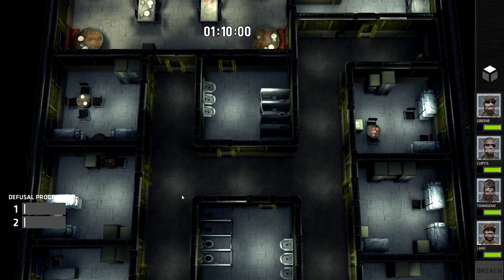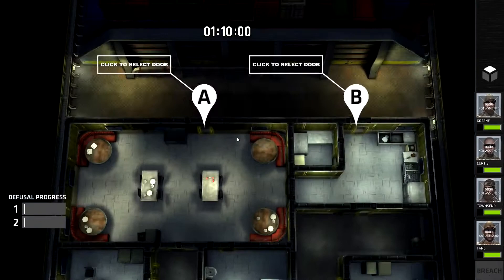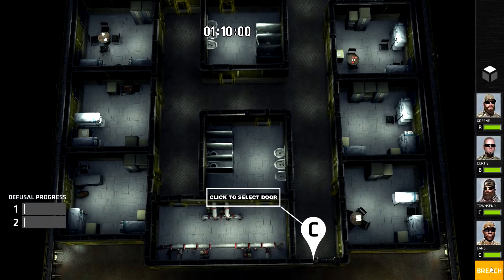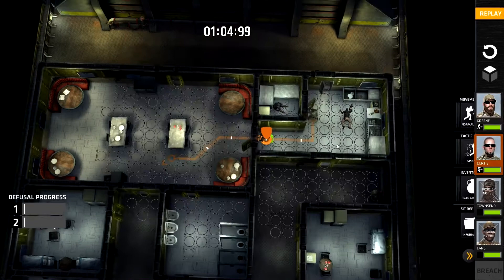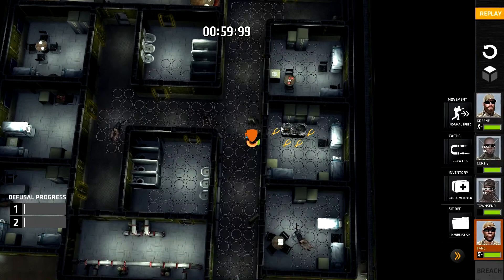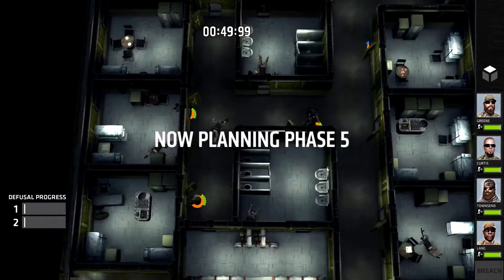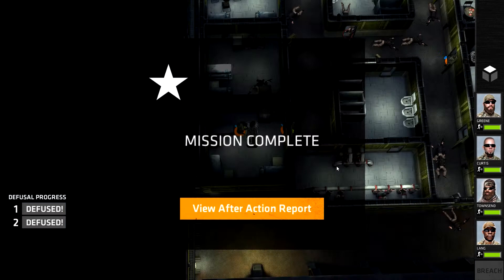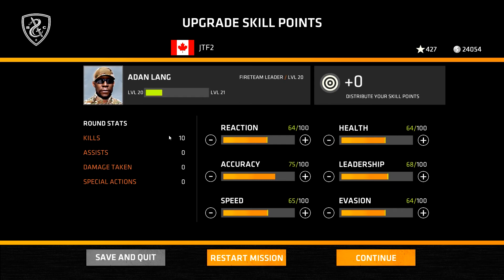Breach & Clear (PC) Let's Play #59 - Bomb Defusal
Let's Play Breach & Clear - Bomb Defusal - China

Operation First Light - The crew quarters represent tight spaces and long corridors. Secure the crew quarters and dismantle the bomb intent on sinking the ship.

Breach & Clear is a tactical strategy game where you control a squad of men and take on missions around the world.